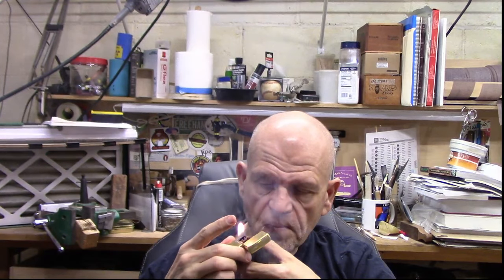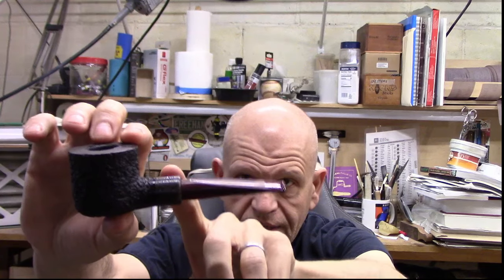Tobacco of The Month: Revisiting L.J. Peretti's Cuban Mixture. Weekend Chat 19 May 2024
The tobacco of the month (chosen by you the viewers of the Friday night live stream) is L.J. Peretti’s Cuban Mixture.  I first gave you my impressions of this blend back in 2008 in this video